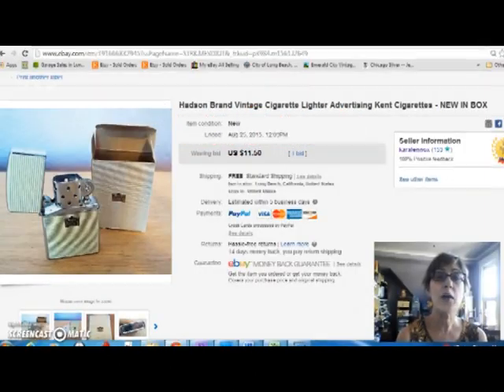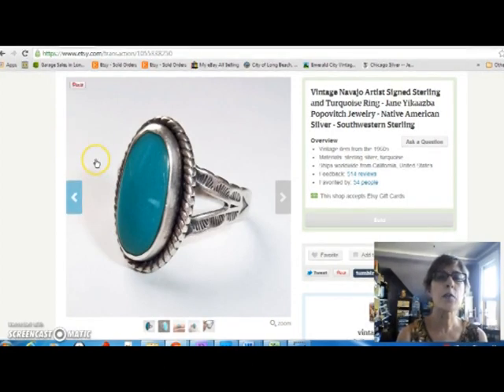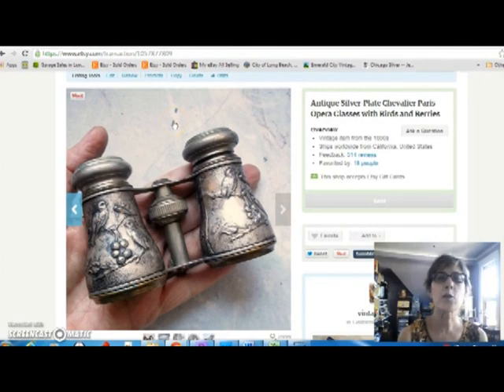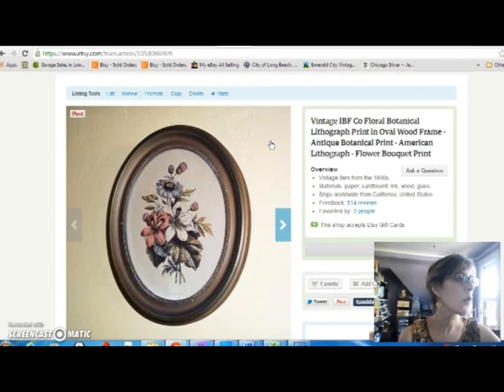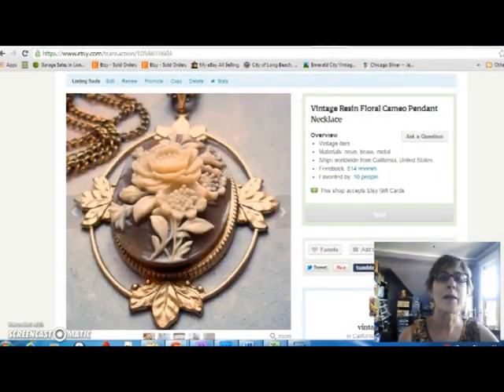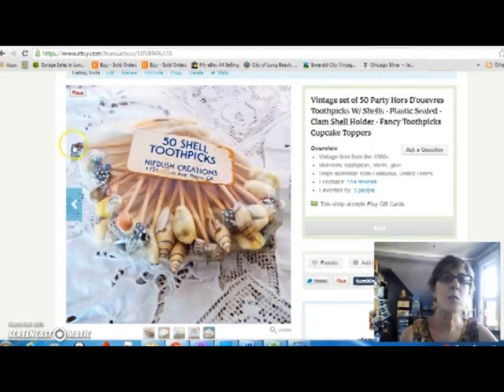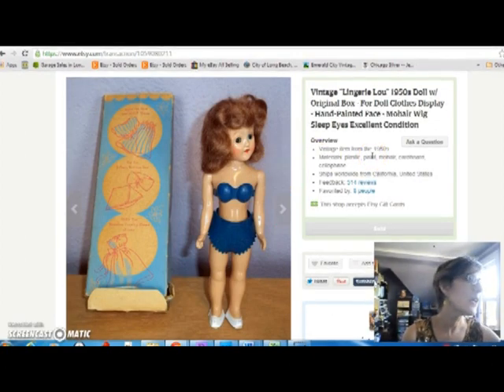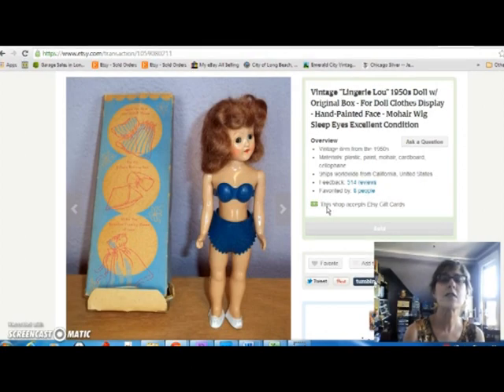Diggin' with Dirty Girl S2E43 Vintage Sales Report #19 8-28-15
I show you the vintage items I sold on Ebay and Etsy this week, how much they sold for, and how much I originally paid for them. My Etsy store is On Ebay, my seller ID is karalennox. I try to post a report once a week.